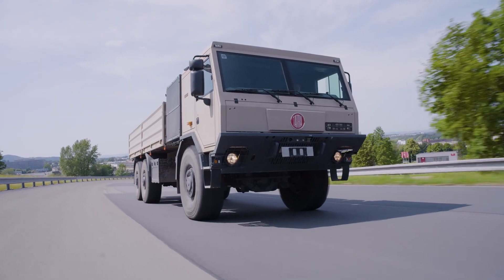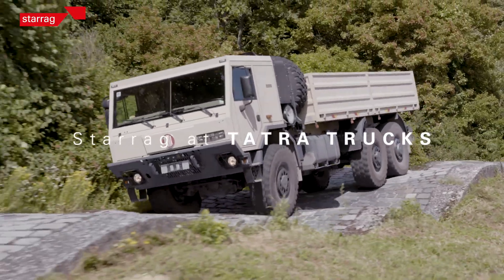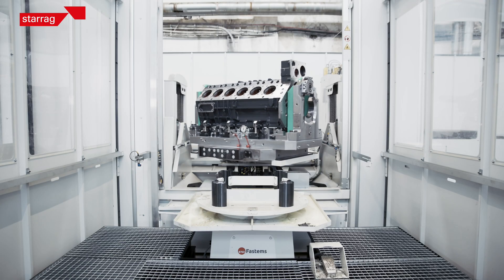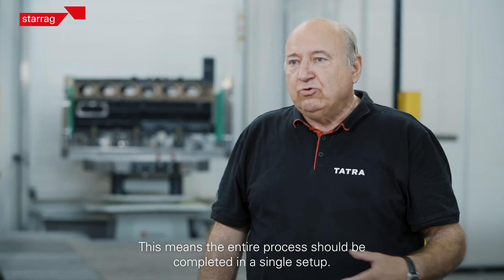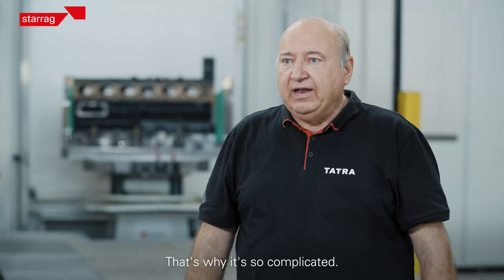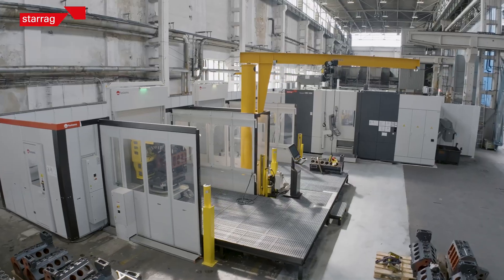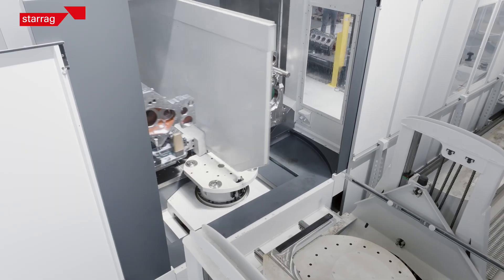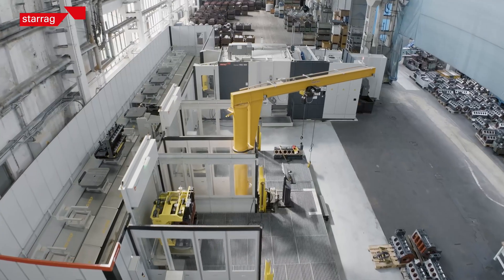TATRA Trucks & Starrag: Automated V8/V12 Engine Production Cell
How TATRA Trucks builds V8 and V12 diesel engines – smarter, faster, leaner.

In cooperation with Starrag, Tatra developed a fully automated production cell including Heckert HEC 800 machines and a Fastems pallet handling system – all on just 570 m², cutting the previous line’s footprint by 75%. This video shows how long-tool machining, flexibility and precision come together in modern heavy-duty engine production.

Customer: TATRA Trucks, Czech Republic – off-road and military vehicle manufacturer since 1850
Solution: Starrag turnkey system for engine housing machining with automation and minimal footprint
Line capacity: 1,600 engines/year | V8 & V12 | 18 pallet positions | 3× Heckert HEC 800